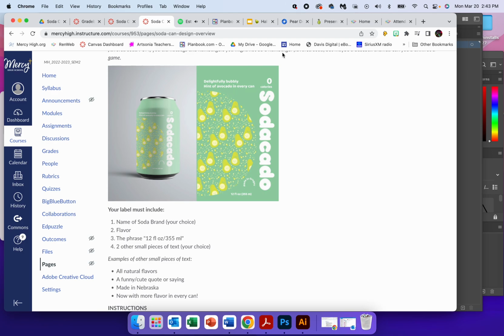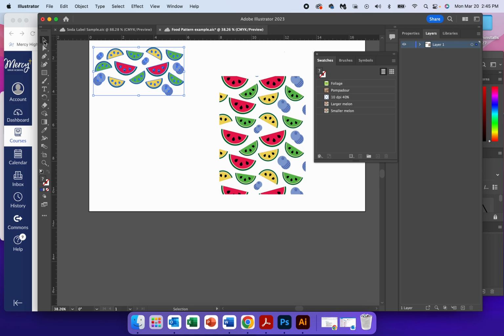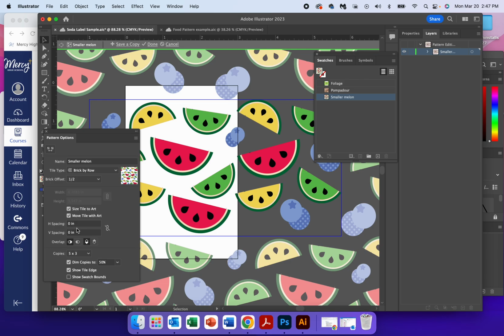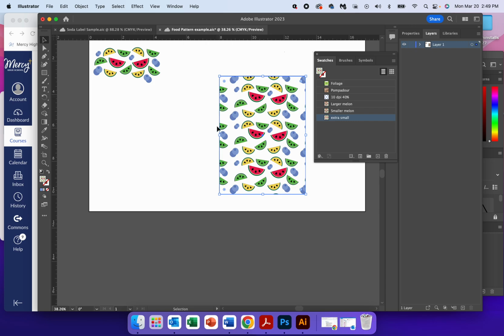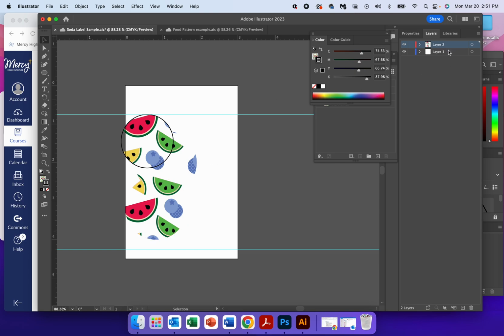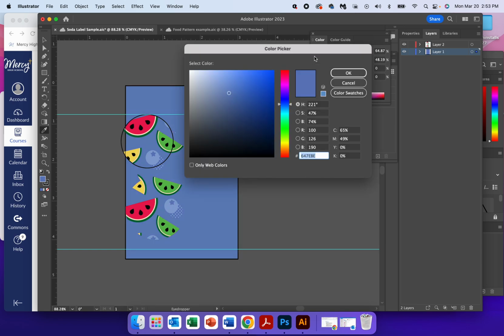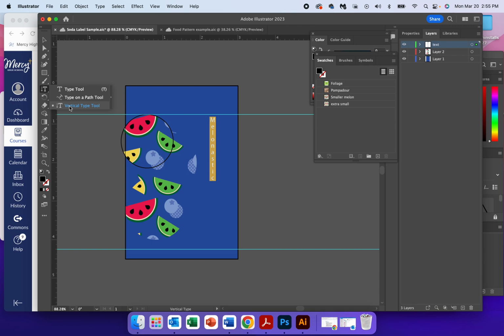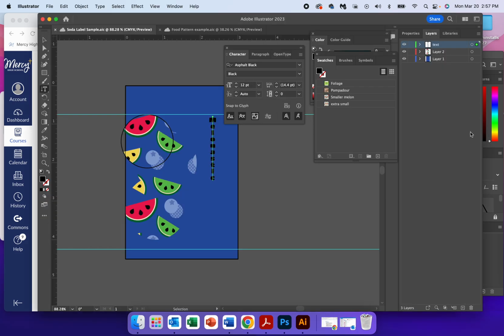soda can illustrator design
This video covers how to use your food pattern and build it as a soda can design in Illustrator.